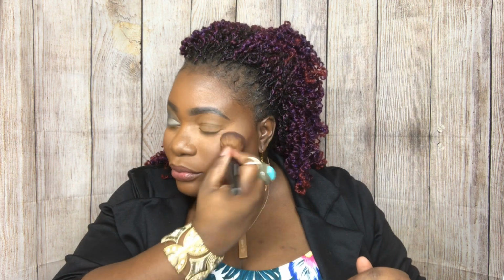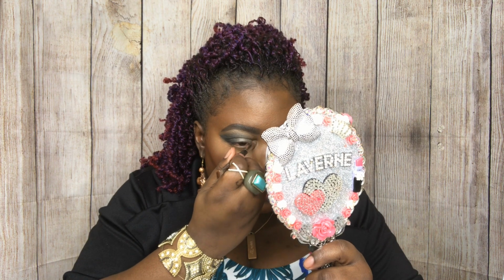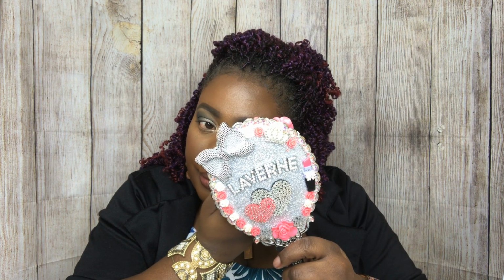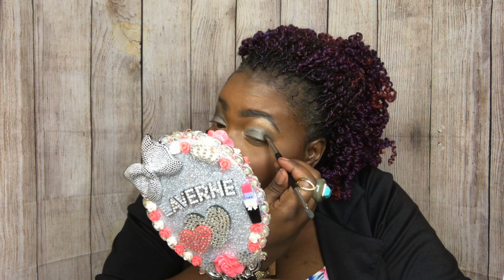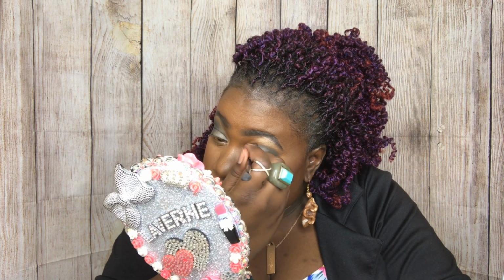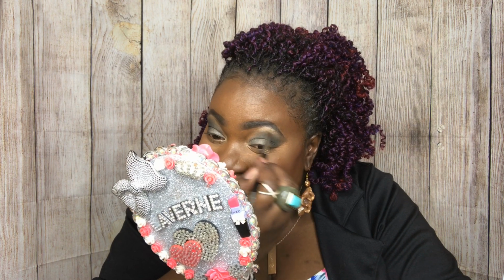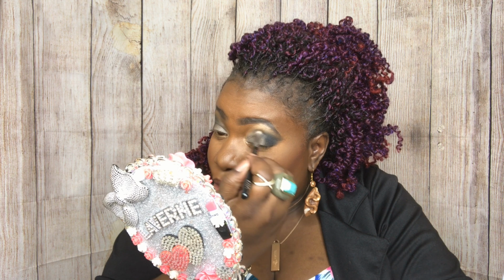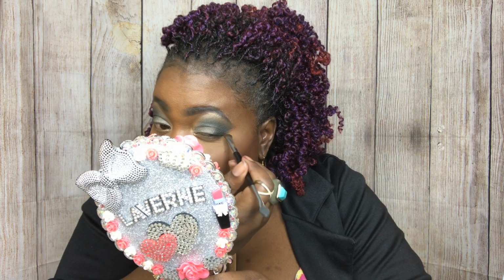20200220072034 FULLHD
I realised that I didn't introduce myself... My name is Laverne Affoh and I'm a Younique presenter. My passion is uplifting people through makeup and self development. I hope you can follow my tutorial. I'm looking forward to bringing you awesome and continuously improved content.